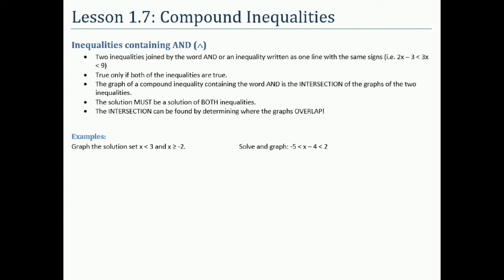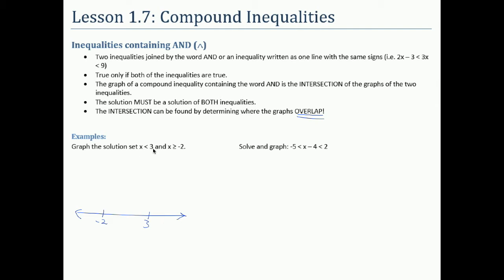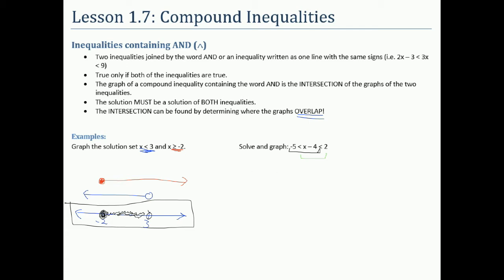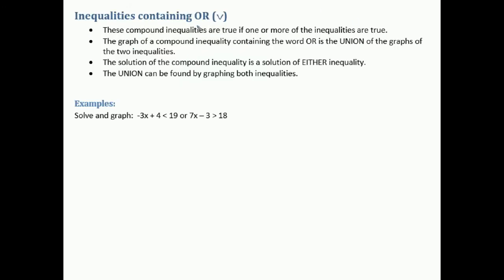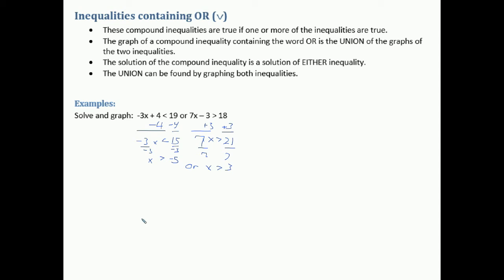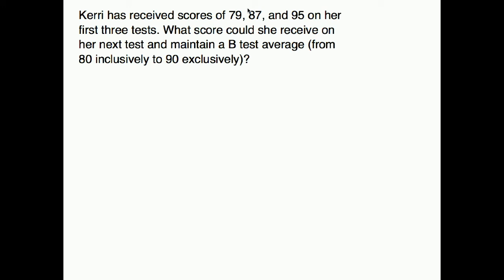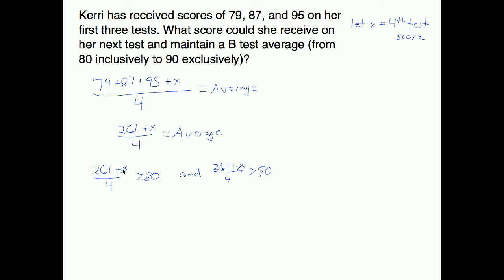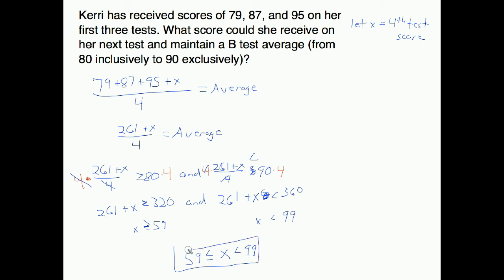Algebra 2 Lesson 1.7 - Compound Inequalities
Learn to solve compound inequalities using both intersection and union.